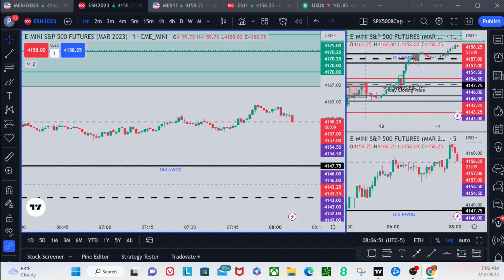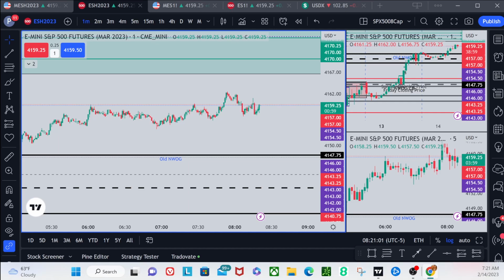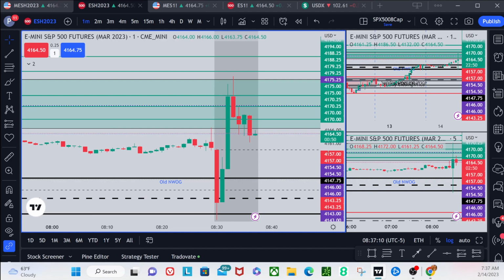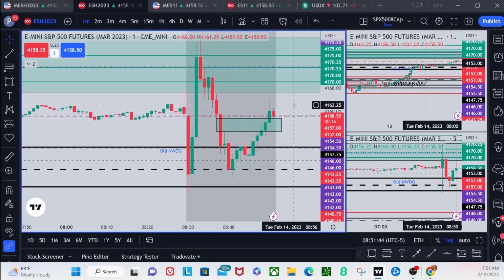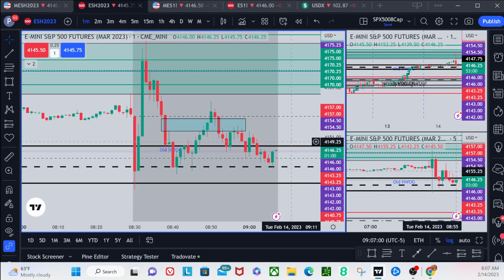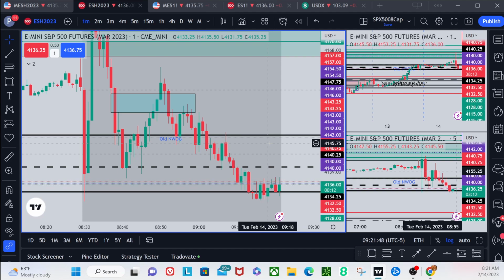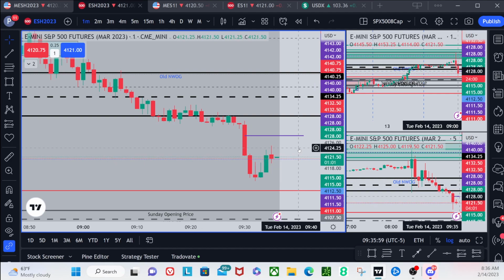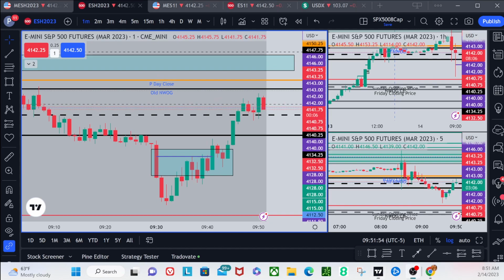2 14 2023 AM / ICT CPI